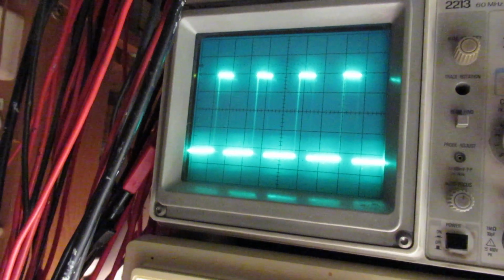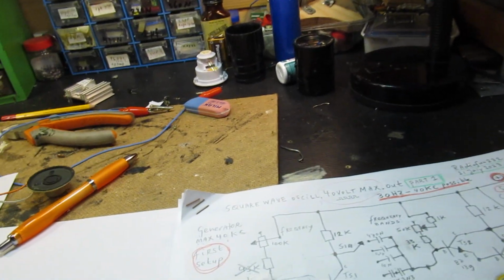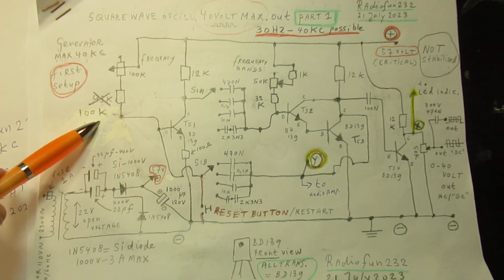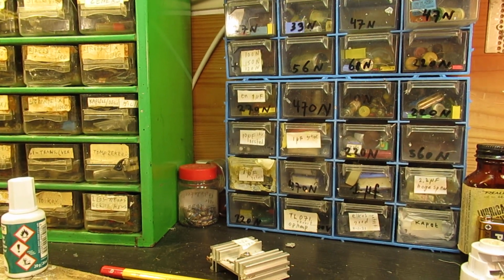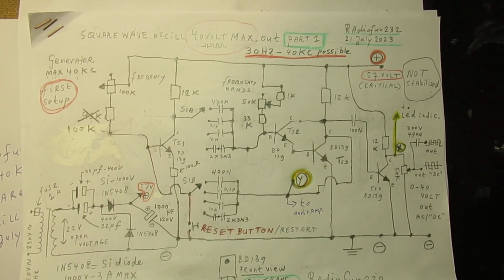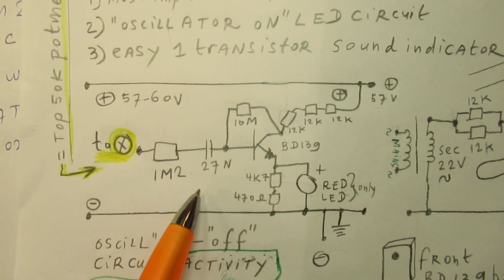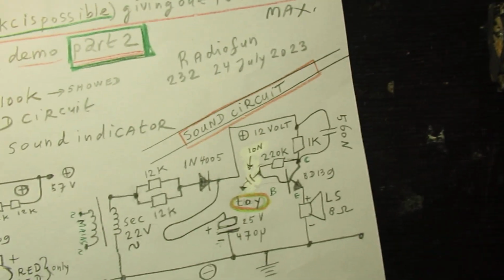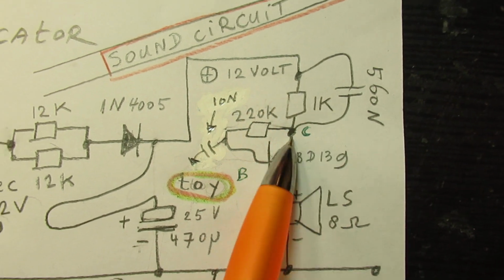Squarewave Oscillator (50 Hz-40 KC is possible) PART 2: RED Led shows activity & audio amp. also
Please read the description of this video first.

PART 2 of the simple and easy to make Square Wave Oscillator, made with only 3 transistors, working (it can get to be working…test & try & adapt) between 50 Hertz and (say) 40 KC at max. 40 Volts AC out.

You can chose the frequency bands by yourself by using certain capacitor values in the range between (say) 2 x 0.47 uF (or 2 x 1 uF) = low frequencies to (say) the highest frequencies (2 x 1.5 N=1500 pF).

To avoid the not easy restart of this oscillator, the kind of best thing is to use special 2 mother contact switch with the so called  "make-before-break" property. I did not have that specific switch.

That make-before-break contacts mean: in 2 of the mother contacts each of them makes (in this case) a contact to the second capacitor before loosing the contact of the first capacitor. Thus: never a moment "in-between" where the amplifying unit (transistor or tube) "sees" nothing, be it on its "base" or on its "grid".

By the way:  good quality make-before-break switches that can do these jobs are often made in this way: pertinax plate, silvered contacts, etc. By the way: when silvered contacts get black (silver oxidation) clean them if possible with simply soap and water and/or with the so called "contact sprays".

With 2 x 3300 pF or 2 x 1500 pF in the showed circuit you are, in that highest frequency band,  in the 15 KC-40 KC frequency range.

That could be useful for all kinds of electronic  circuits, testing/evaluation, etc.

Important adaptation: change the 43 K resistor in the original circuit (first video, link above) to 100 K. To make it more easy to oscillate (!).

I found that better value after many tests. Had also to do with attaching the "indicators".

I tried to make everything as easy/simple as possible, so that everyone can make it via You Tube with low costs and to be used on the electronic workbench.

All transistors are (thus) the BD 139 = a NPN Si transistor, with a Hfe (read: current amplification) between 70 and 150.  Test them on their Hfe.

The circuit gives out square waves at a high Voltage! Thus max. 40 Volts AC out. Also a good property.

Of course there is a potentiometer (50 K) to align that output voltage between 0 Volt and 40 V AC.

In this video I show 2 “apps”:

A) A simple LED Indicator to show whether the oscillator sends out square waves or not
B) A very simple audio amplifier that has the same purpose, of course only between (say) 50 Hertz and (say) 12 KC. The human ear cannot hear higher frequencies and surely not ultrasound and this 1 transistor amplifier cannot reproduce these high audio frequencies.In that case: look at the LED indicator.

CORRECTION: on 7.54 in the video I say “transistors”, that is not correct, of course I mean: “resistors”. And that differs a lot…..

More or less everything about this electronic circuit (combined with the earlier video, part 1) is told here.

I keep all my YT videos constant actual, so the original video’s with the most recent information are always on YouTube. Search there, and avoid my circuits that are republished, re-arranged, re-edited on other websites, giving not probable re-wiring, etc. Some persons try to find gold via my circuits. I take distance from all these fake claims. I cannot help that these things happen. Update 25 July 2023.